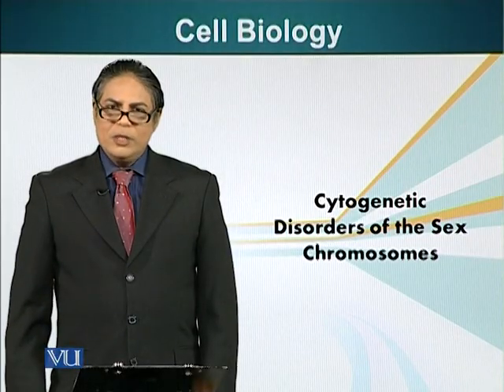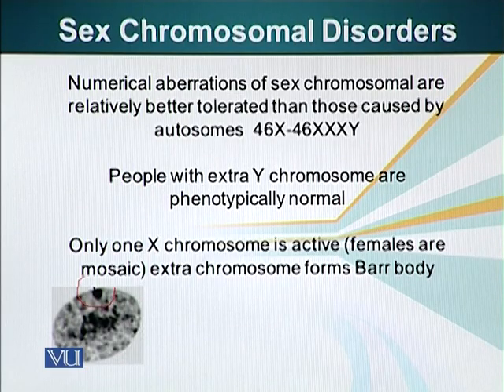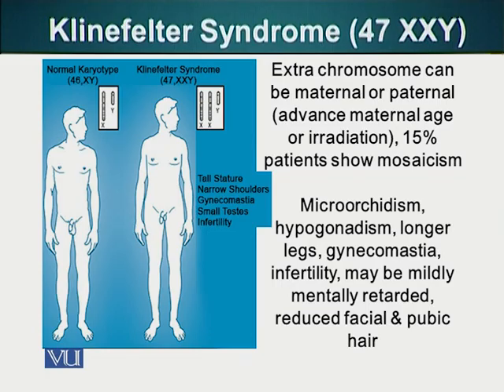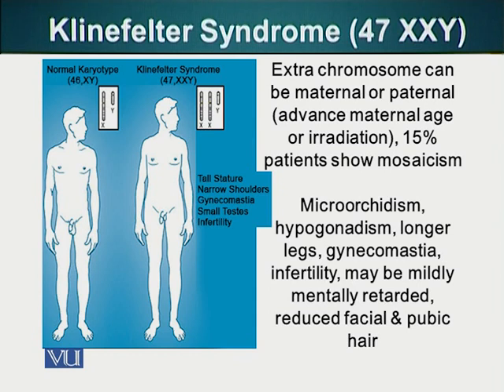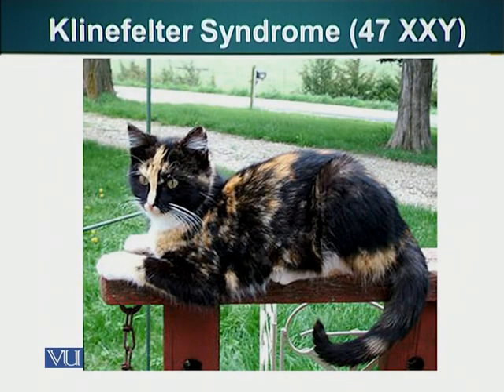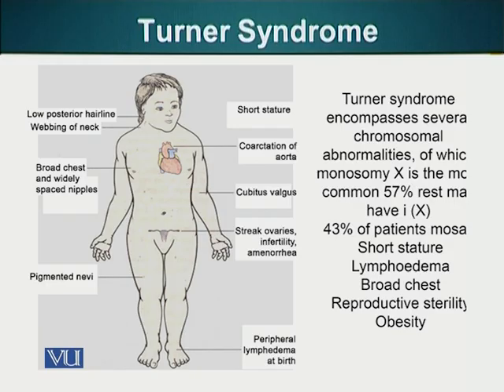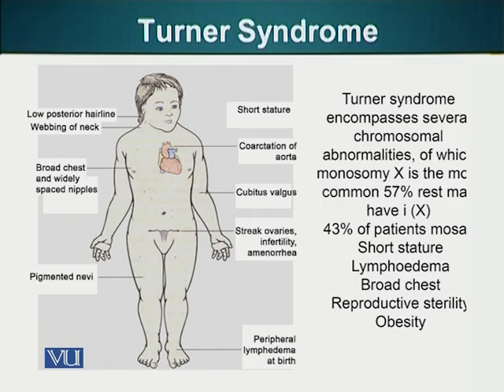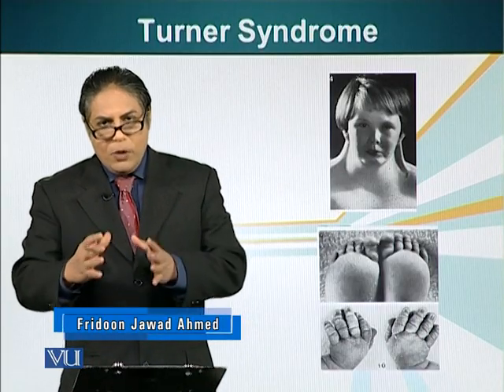Cytogenetic Disorders of the Sex Chromosomes | Cell Biology | BIO5105_Topic209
Topic 209: Cytogenetic Disorders of the Sex Chromosomes,